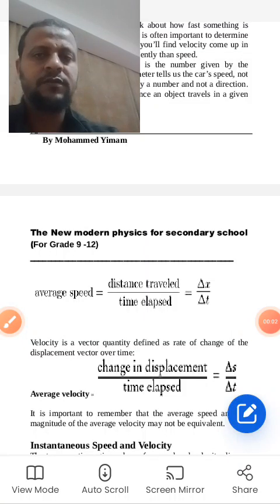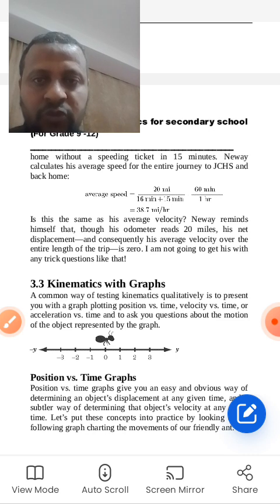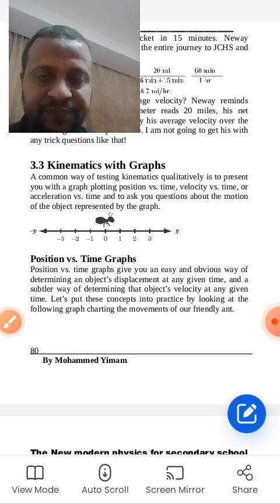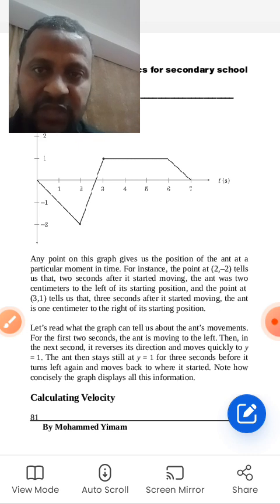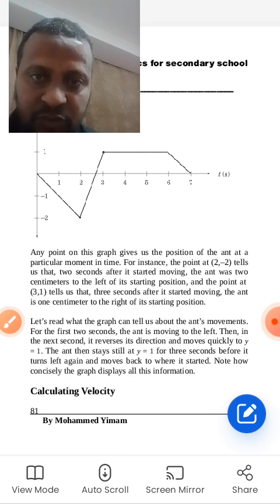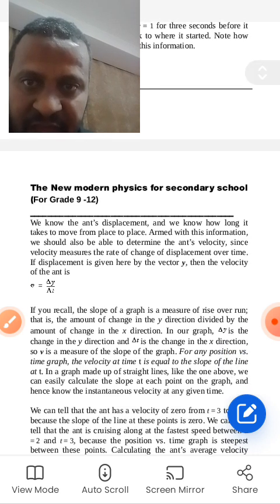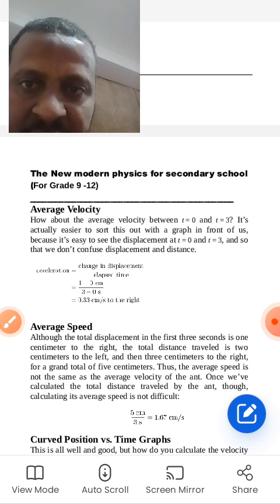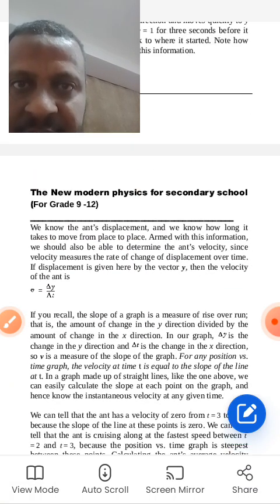Average Speed & Average velocity in the graph.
In this video we'll see deeply and in detail about average velocity and average speed using graphs.